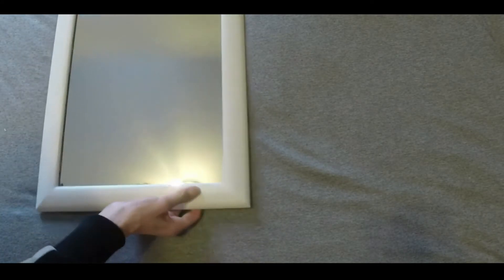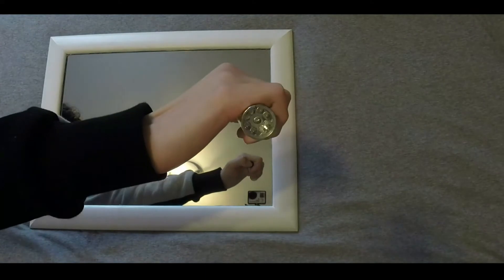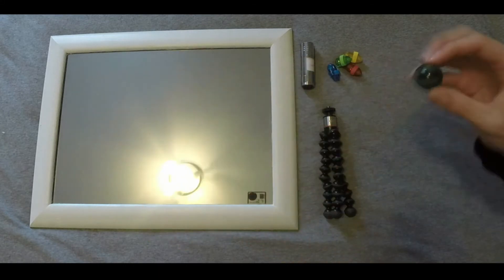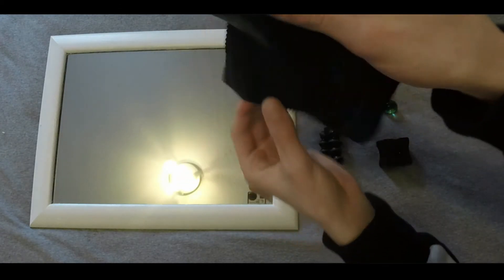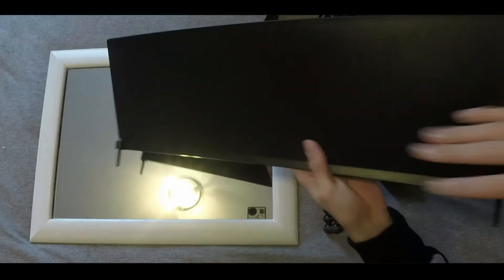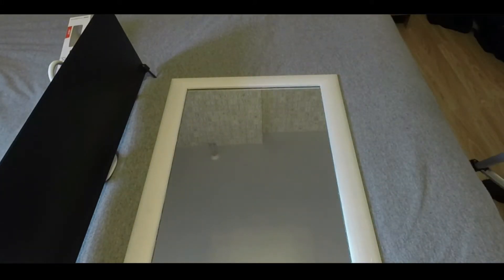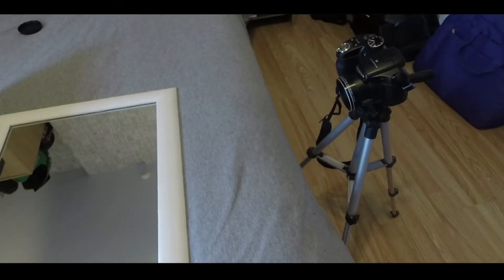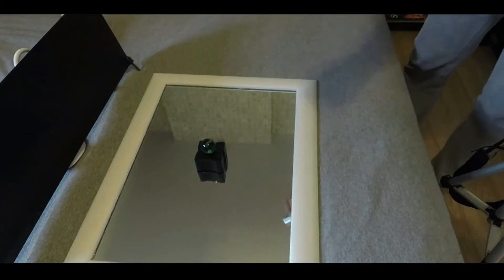LIT Light Painting Photography Tutorial!!! (INSANE!)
Hey Guys!

Today, I recently posted some shots of long exposure light painting on my Instagram. Lots of you have been asking how to do this, so here's how! It's really simple and cheap, and everyone can do it. It creates really cool shots and adds another photography technique to your repertoire.

Action Camera

Edited with Wondershare Filmora 9 (FREE!!!)